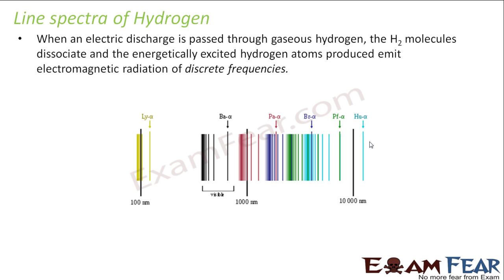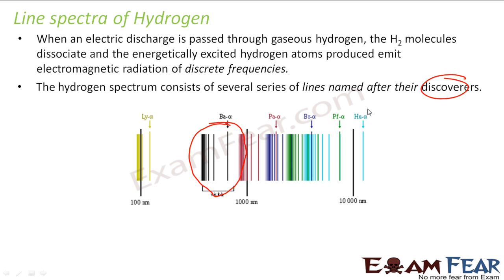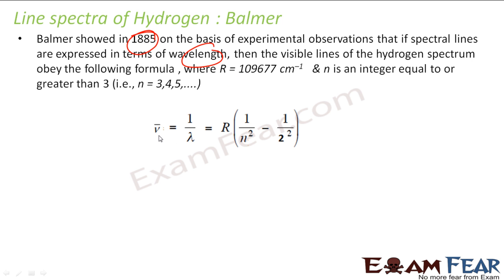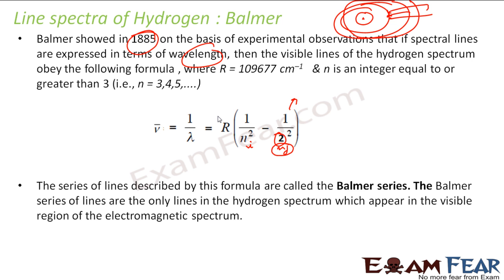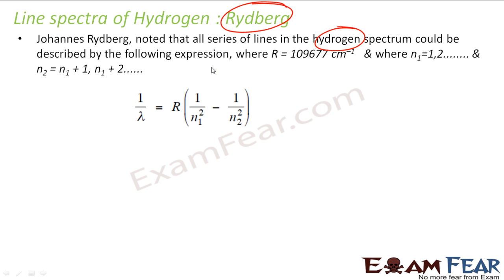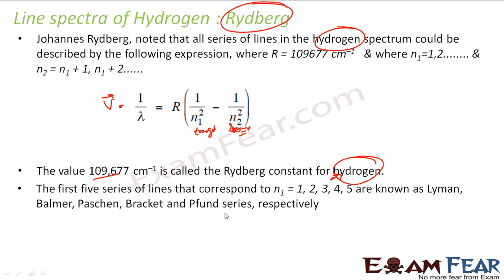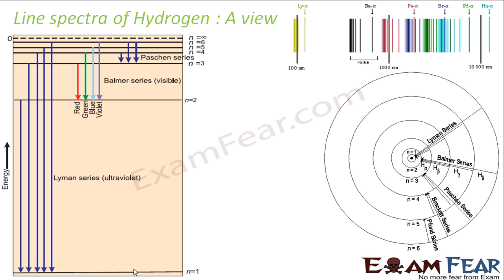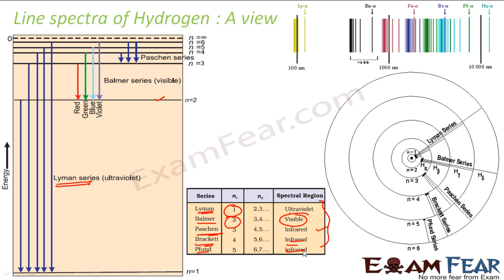Chemistry Structure of Atom part 21 (Line spectrometry f hydrogen) CBSE class 11 XI